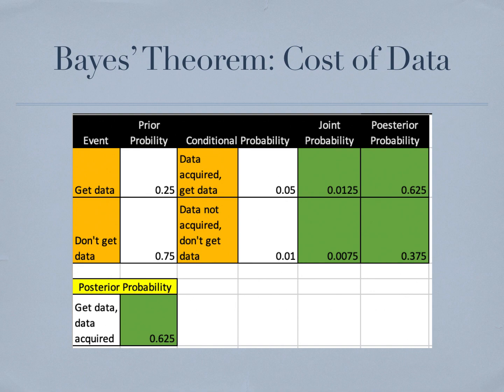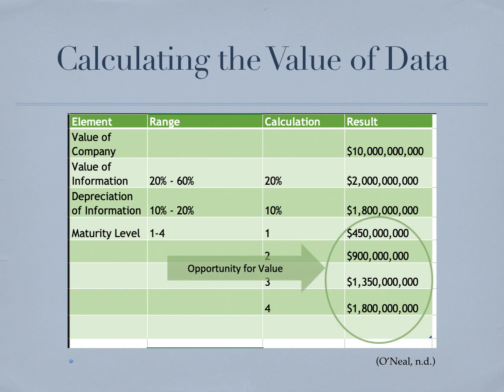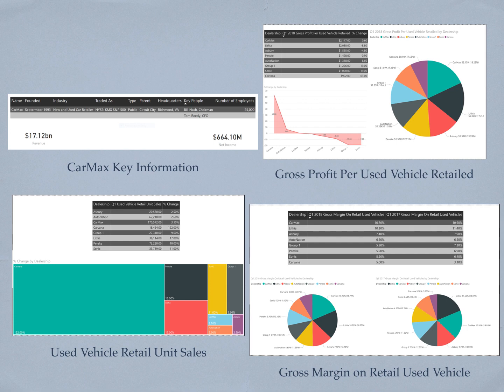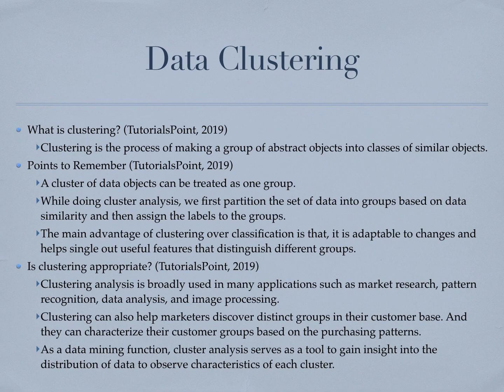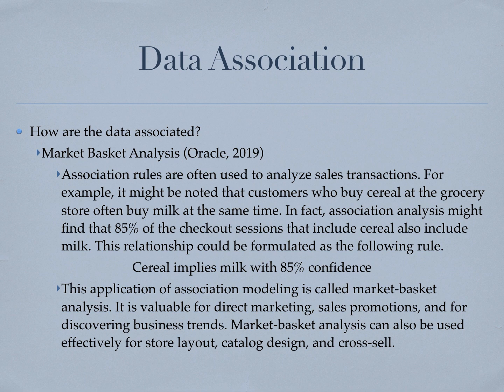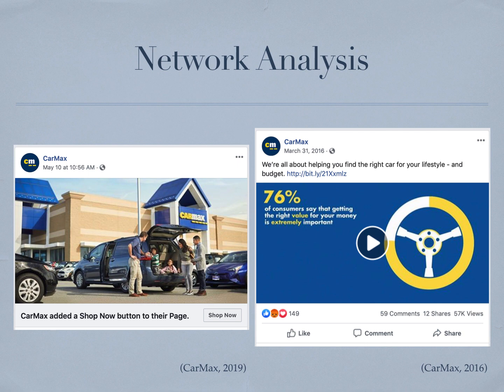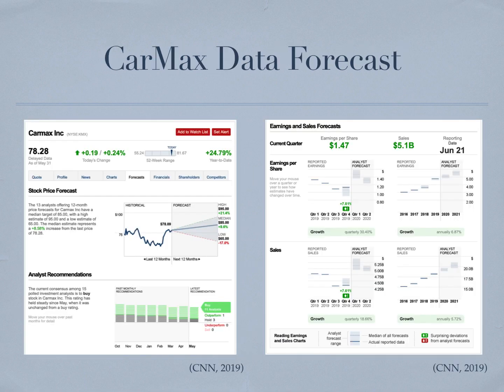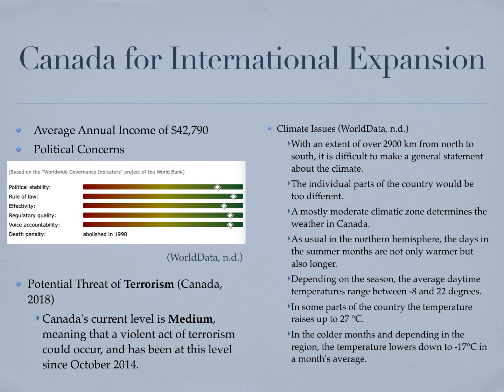4.3 Project Data Patterns Capstone Update